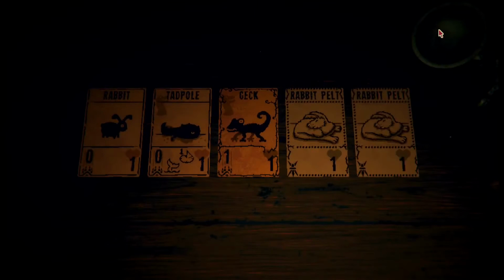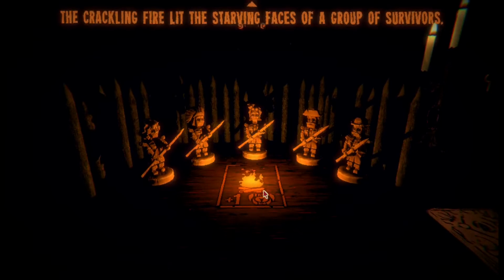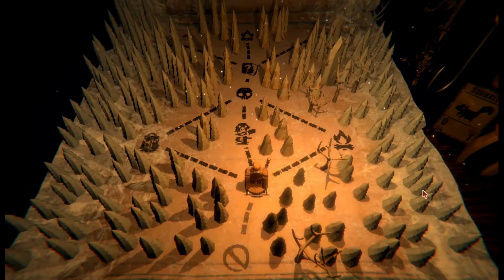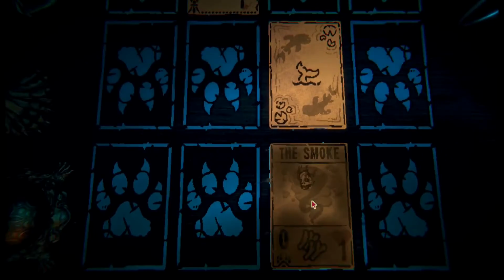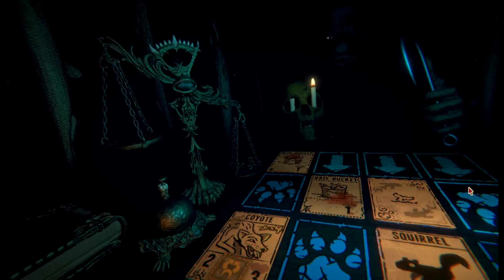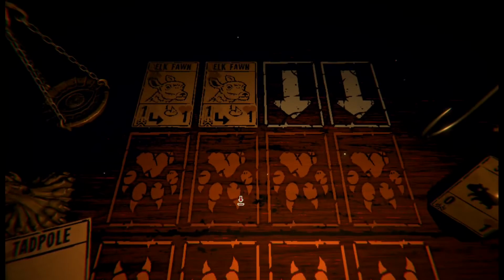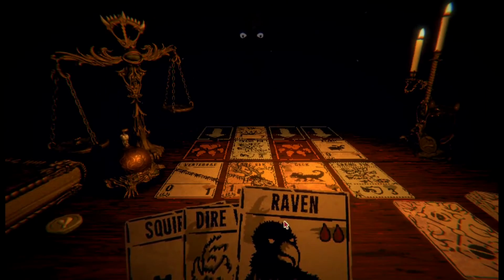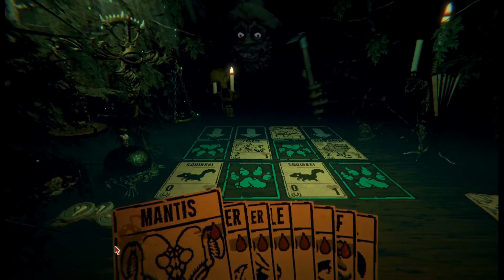No Sacrifices 1 | Inscryption: Kaycee's Mod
Theme Challenge: No sacrifices can be made to play from the hand.
No Sacrifices = I do not sacrifice a card (such as a squirrel) to play another card from my hand during my turn. Other means of getting cards onto the board are permitted (such as bones and Corpse Eater sigil).